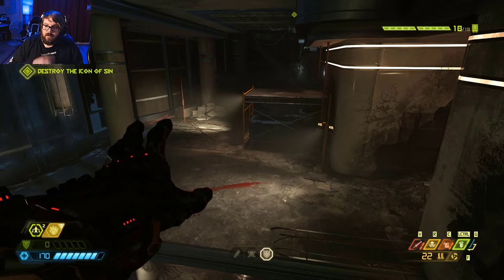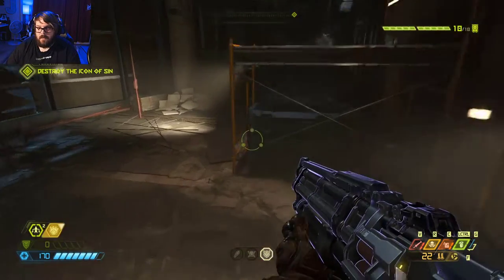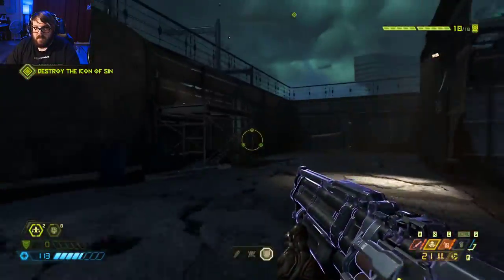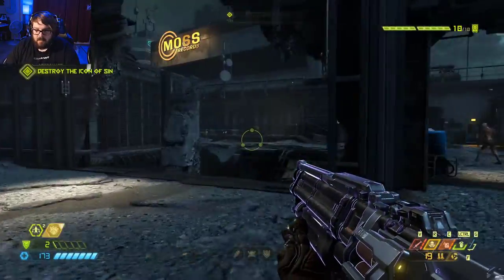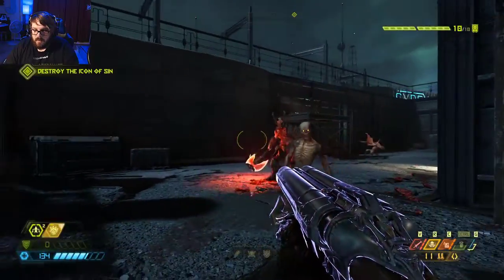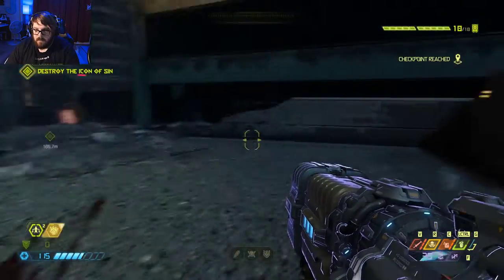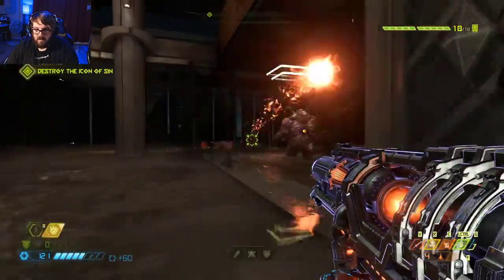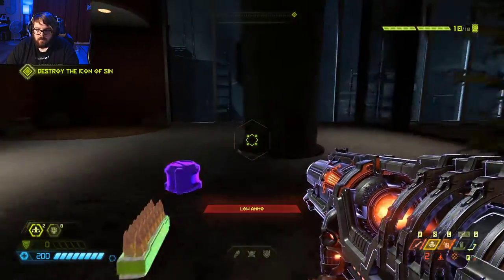The Finale We've all been waiting for! Time to Punch the Big Guy! | Doom Eternal Part 12 Playthrough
It's finally here the Finale of my Doom Eternal Playthrough! In this episode we arrive back on earth to find the Icon of Sin stomping around through the city... and Doom Guy... well he decided we just can't have that! So after fighting our way through the city we get to punch him in his big ugly face! As the Icon of Sin falls the sun sets on our Doom Eternal Playthrough! We did it everyone we beat the game!!

Outro Song created by "Teknoaxe". It's called "Simple but Effective" and you can listen to it